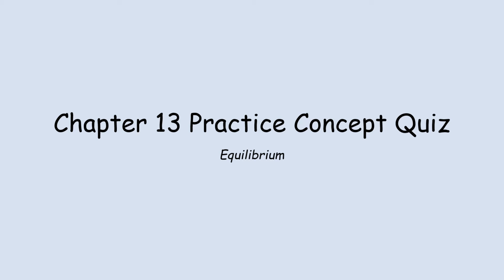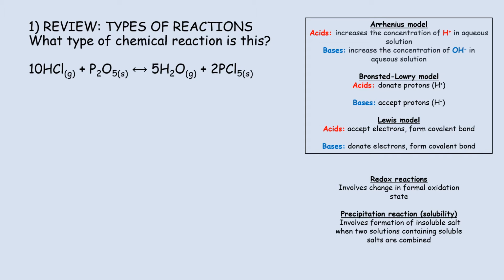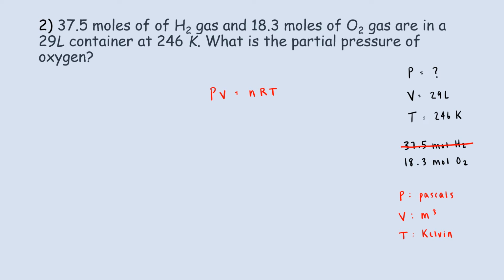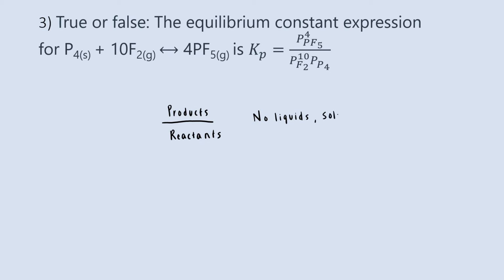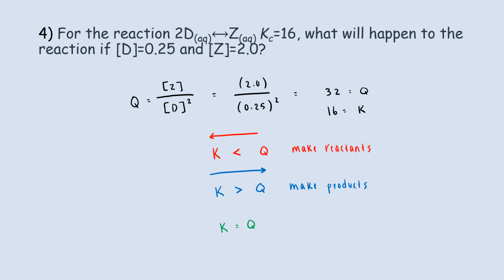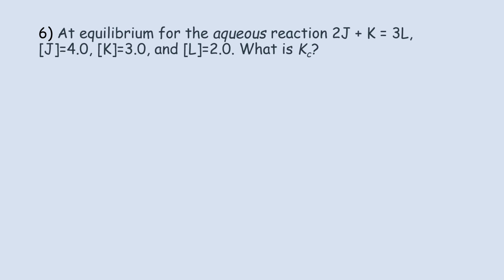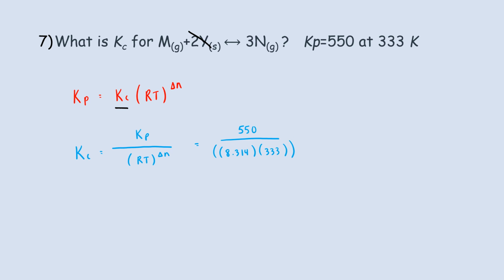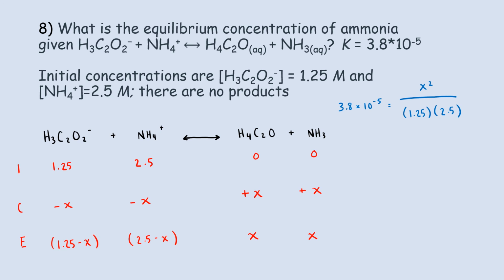General Chemistry II - Equilibrium